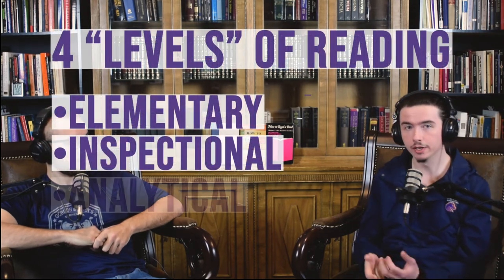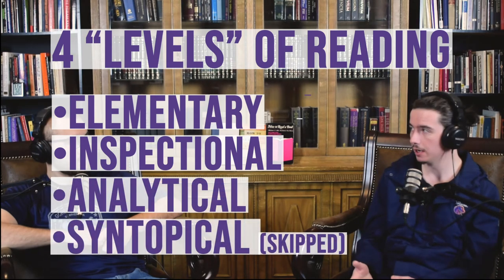How to Read a Book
In this book review, we go over "How to Read a Book" by Mortimer J Adler and Charles Van Doren. Mortimer Adler and his work on self education has played a huge role in shaping the philosophy of the channel. This book will not only help to guide you to read better, but it will also lead you on a  golden path towards self education.

Our intention behind each of these episodes is mainly to unpack some of the general ideas within the text that pertain to The Archive's philosophy, rather than to solely "review" or  critique the text.  -🦉
Thank you for joining us in continuing the Great Conversation.

TIME STAMPS
0:00 - Intro
0:35 - Elementary Reading
2:00 - The Advent of the Audiobook
2:45 - 4 Levels of Reading
3:30 - Inspectional Reading
4:40 - Superficial Reading
7:50 - Analytical Reading
8:15 - Skipping the 4th Level (Lecture Coming Soon)
8:40 - 15 Pages a Day
10:10 - Reading for Understanding vs Knowledge or Pleasure
12:50 - Suspending Judgment
15:30 - Flexing Your Brain Muscles
17:05 - Outro
"How to Read a Book" by Mortimer J Adler and Charles Van Doren:

If you would like to monetarily contribute to the cause, we would greatly appreciate it, and have future plans and incentives for those of you who wish to support us in this way.

Even donating as much as 1 cup of coffee a month will help us tremendously in continuing to bring you this type of content.

You can also find us on major streaming platforms using the following links.